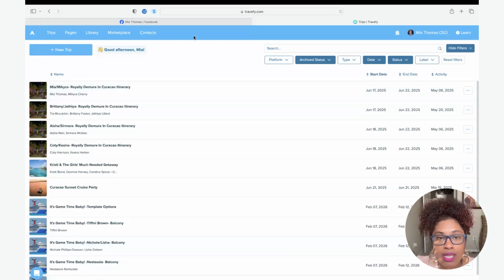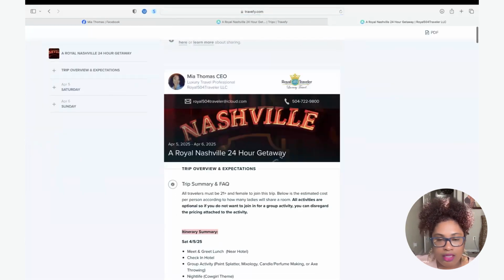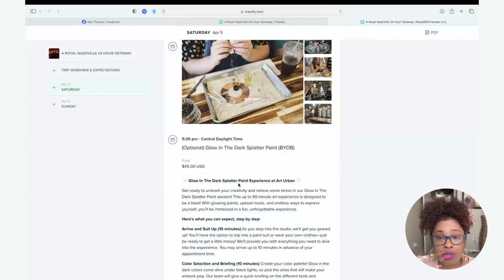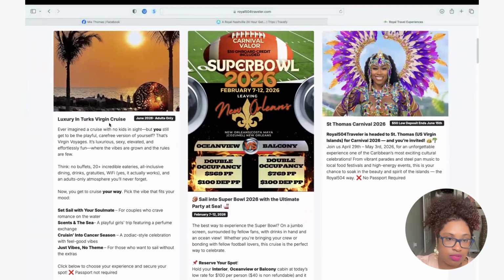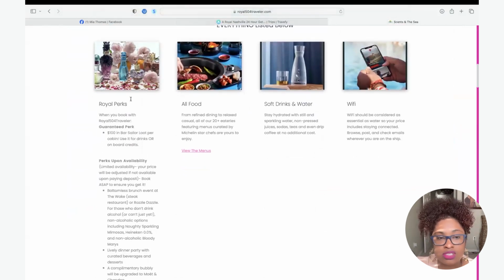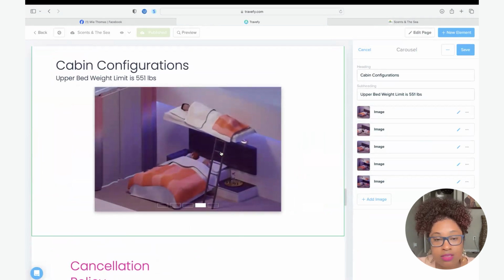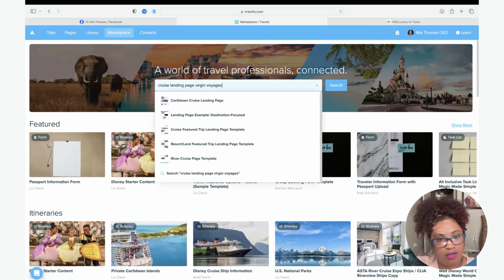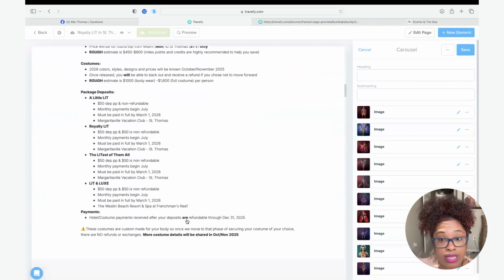How I Travefy | Selling Out Groups with Mia Thomas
Join Mia Thomas from Royal 504 Traveler as she demonstrates her strategies for marketing to public groups using landing pages and forms. In this comprehensive walkthrough, Mia explains how to gather interest using a wait list form and create detailed itineraries for trips. She offers practical tips on leveraging landing pages to provide relevant information, answer frequently asked questions, and make the booking process seamless for potential travelers.

Learn her techniques for personalizing trips, minimizing client queries, and maximizing engagement and commissions.

Ready to dive into selling groups with ease?

00:00 Introduction to Marketing with Landing Pages and Forms
00:33 Creating Interest with a Wait List Form
01:14 Developing the Itinerary and Gathering Data
02:34 Personalizing the Travel Experience
03:32 Using Visuals and Embedding Information
06:03 Marketing to Public vs. Personal Groups
06:25 Marketing a Cruise to Multiple Clients
07:42 Creating Personalized Landing Pages
13:24 Utilizing Templates for Efficiency
15:58 Conclusion and Final Thoughts